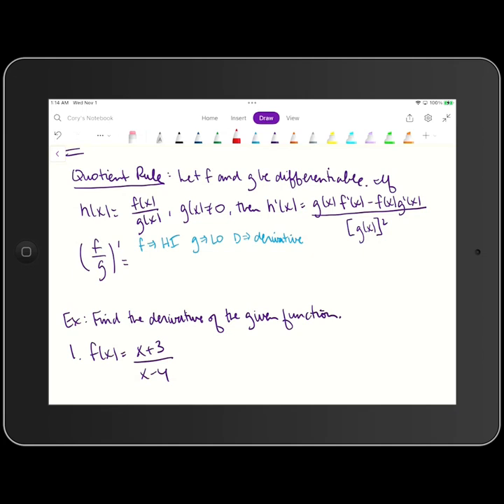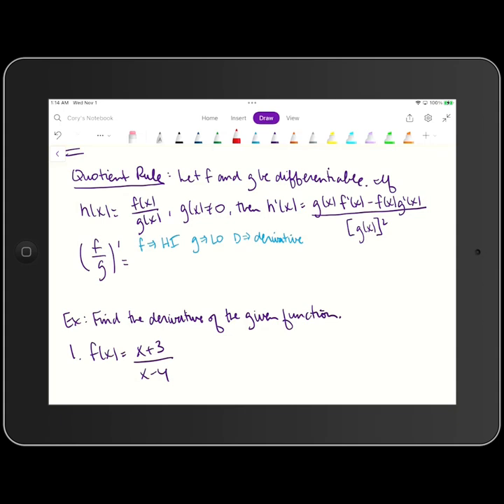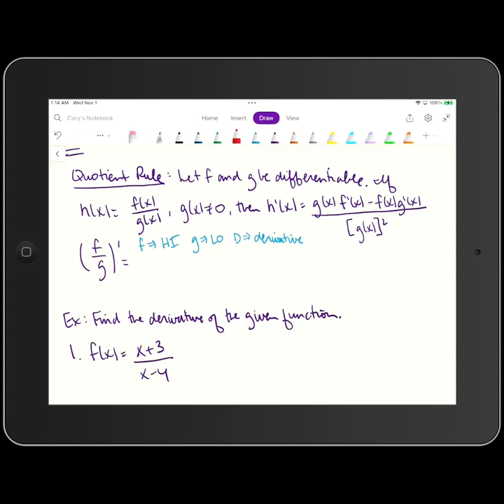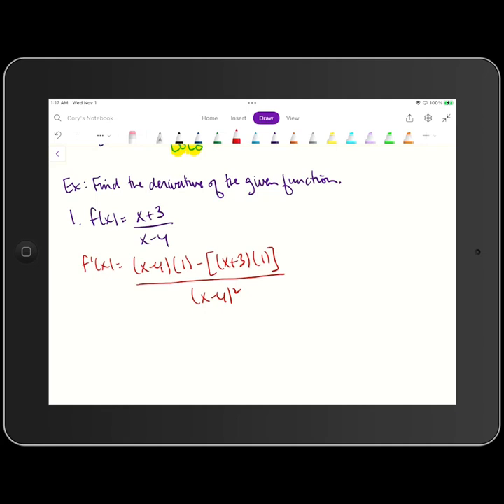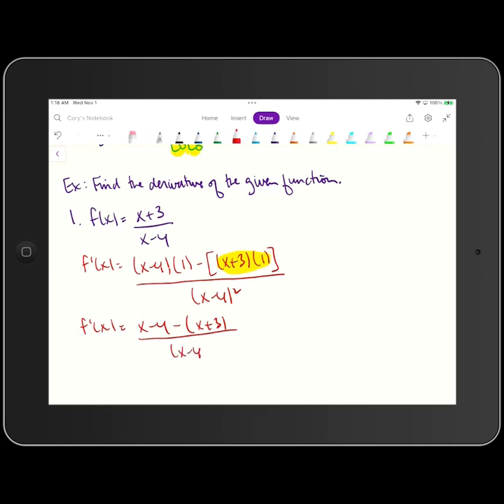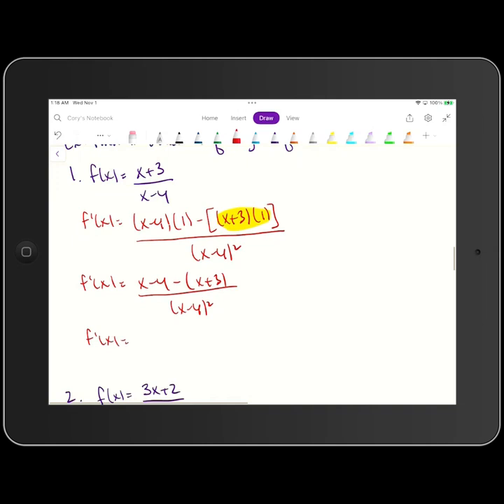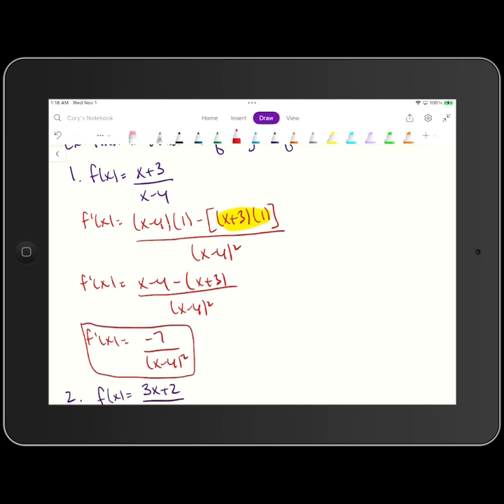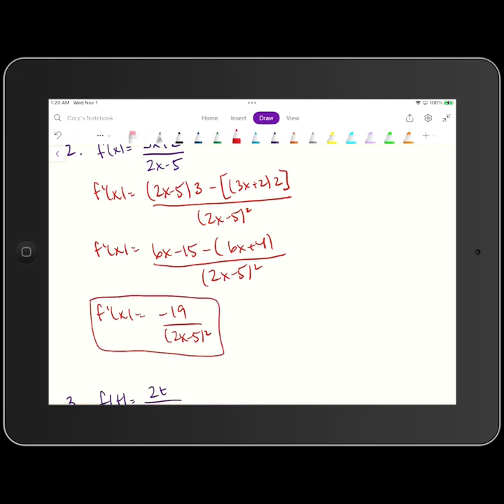Section 4 3 Quotient Rule Beginning Video